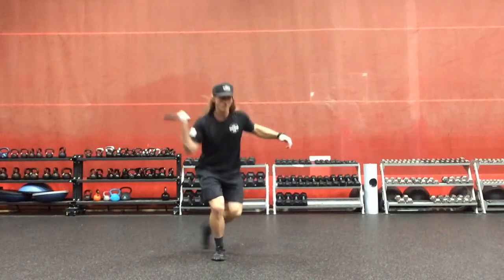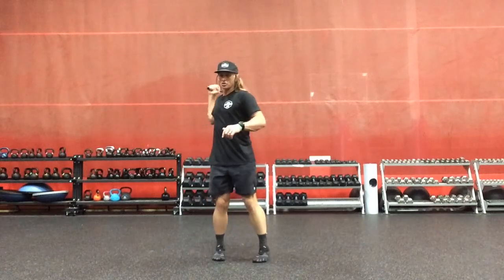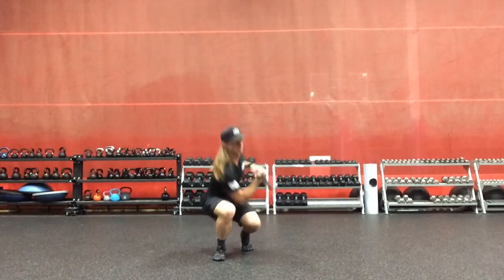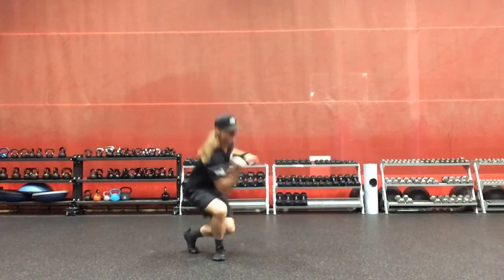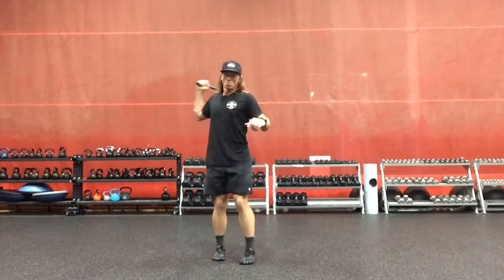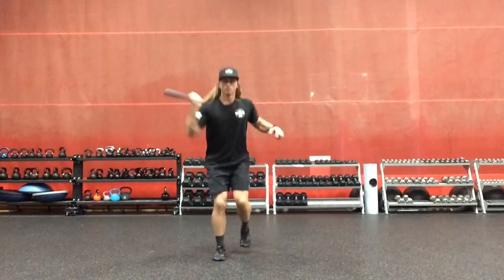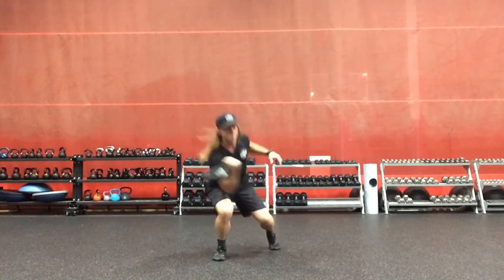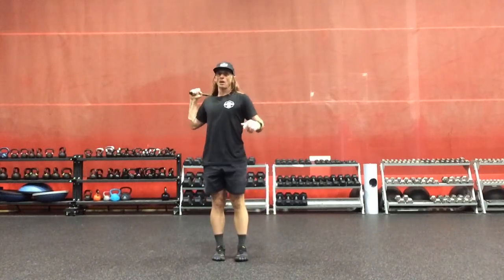SLtt Posterior MOBILIZATION Indy Club Tp pendy swing Ipsilateral OS In Synch